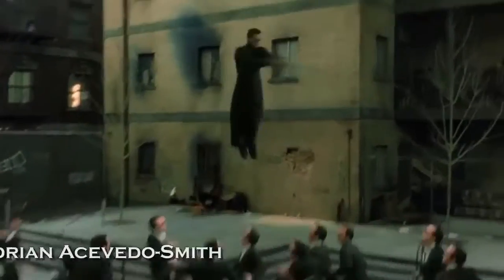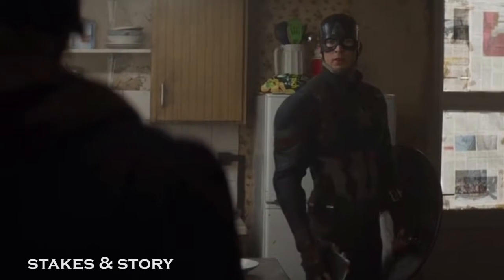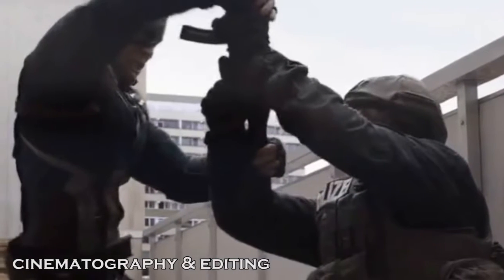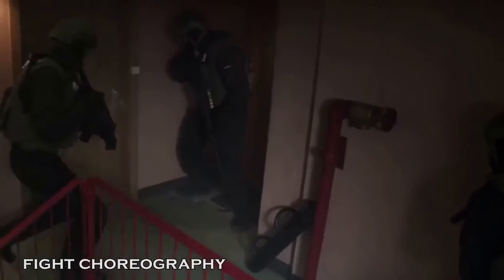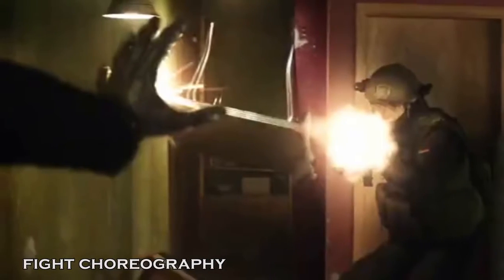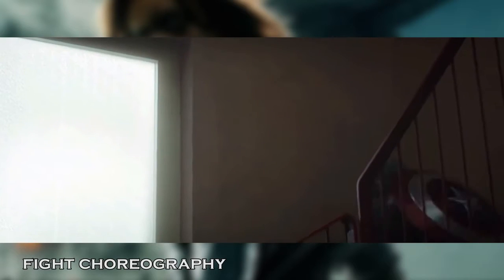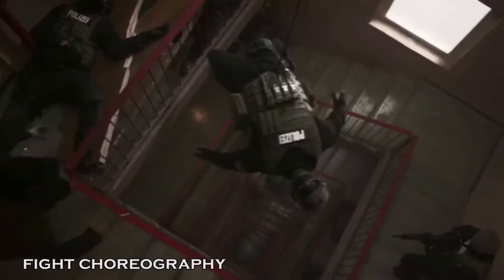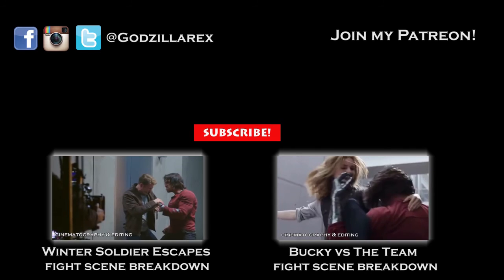Captain America: Civil War - Escaping Winter Soldier's Apartment Fight Scene Breakdown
It's the Siege of the Winter Soldier! Or Bucky and Captain America vs The Police or the staircase fight from Civil War! I breakdown the full and extended fight scene from the film Captain America Civil War where Bucky goes up against several Avengers including Iron Man, Black Panther and Black Widow in terms of it's fight choreography, the cinematography and editing, and the stakes and story. An in depth look at the fight scene from Captain America The Winter Soldier!
Want more Fight Scene Breakdown? Here's the full !
s://..com/?list...